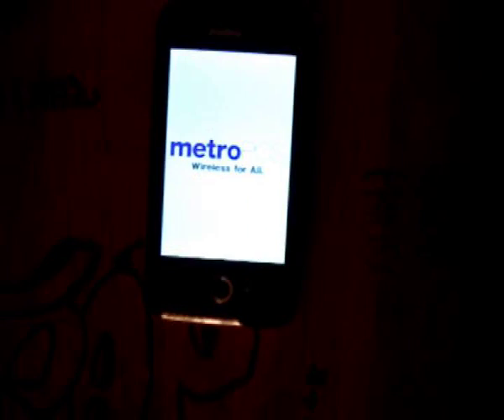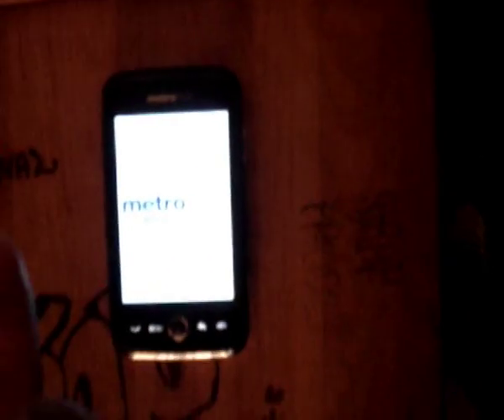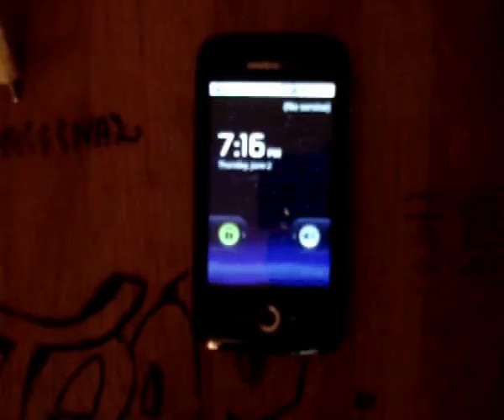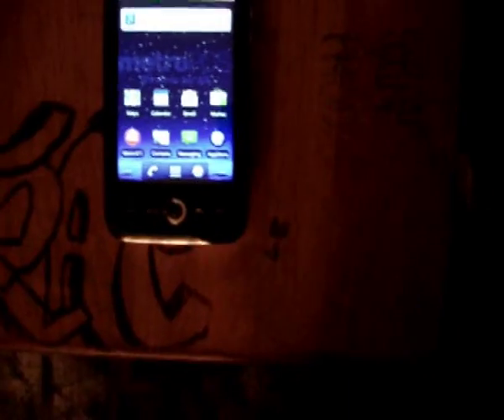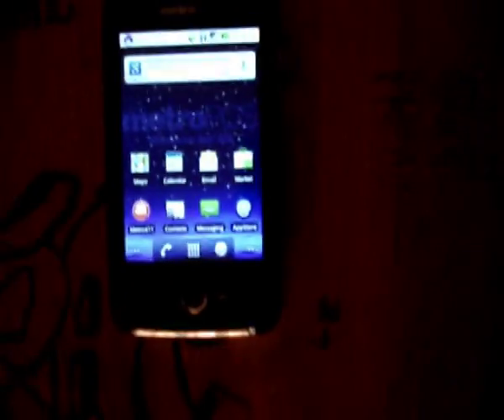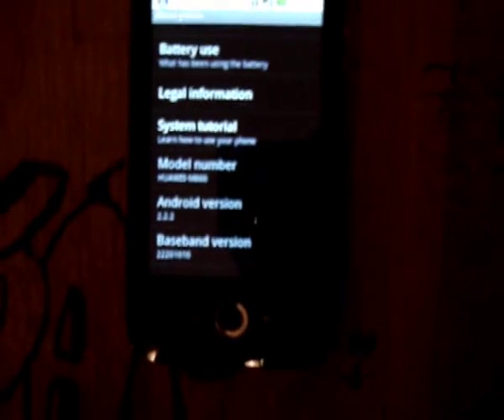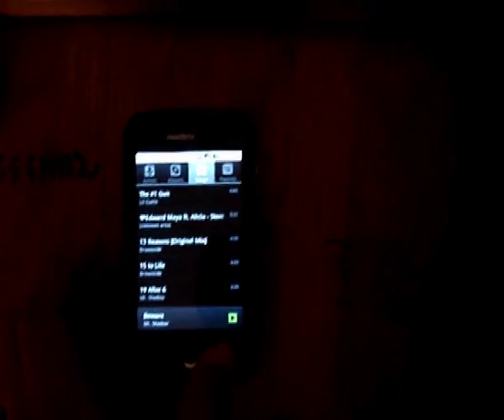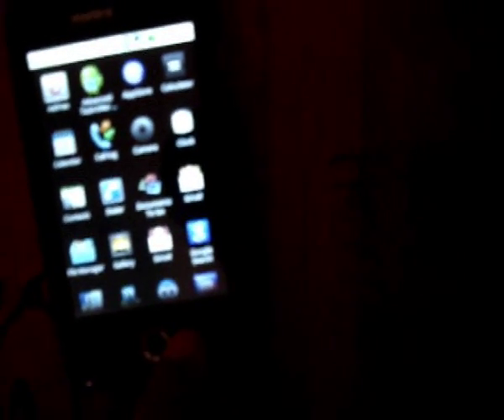Review of Android 2.2 on the Huawei Ascend from Metro PCS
video recorded june 2 2011(i didn't have a lot out time to really review phone) uploaded few days later check out more detailed review on channel...Just a review of the official android 2.2.2 update for the Huawei Ascend for Metro PCS. just some stuff mention are angry birds firmware model and more.. it was done quick and i couldnt mention much for more make sure to comment and tell me what you want me to talk about so i can post it up in case you're wondering whether to stay with 2.1 or 2.2.2